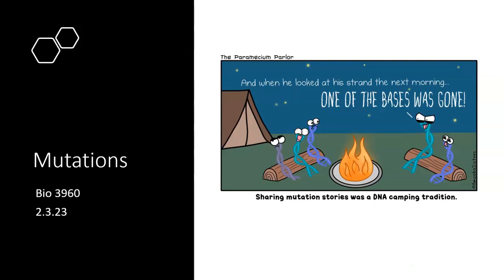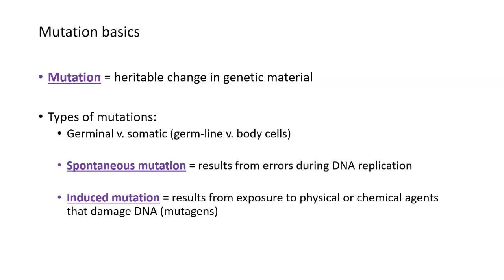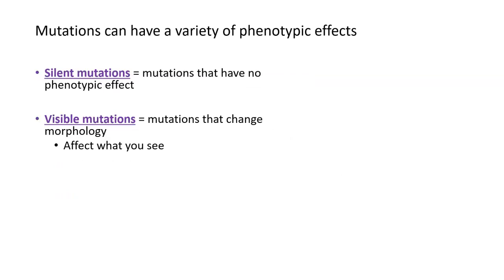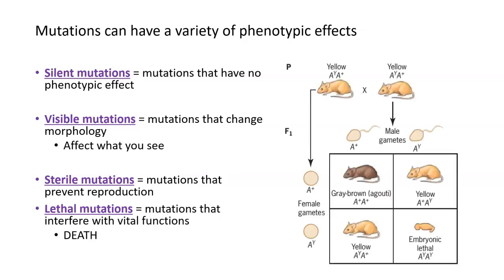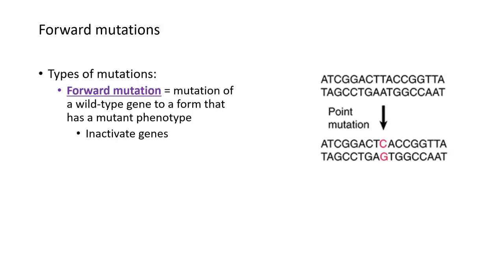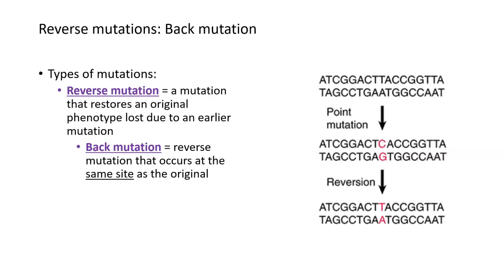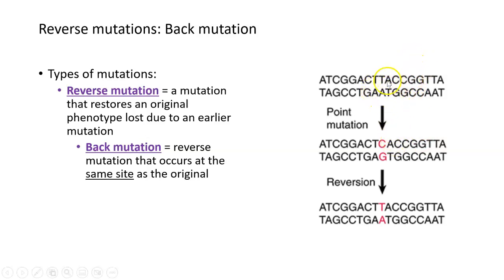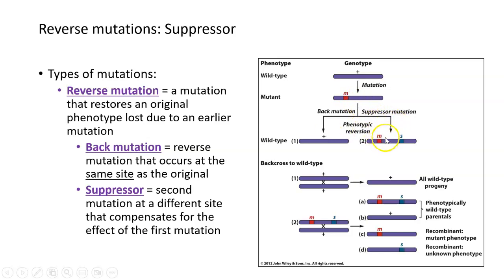Mutations, Part 1